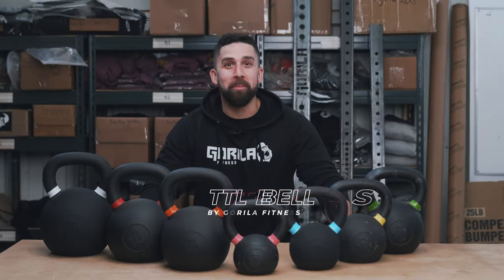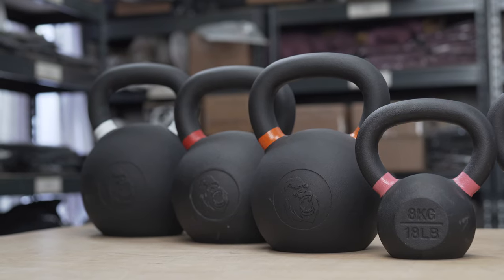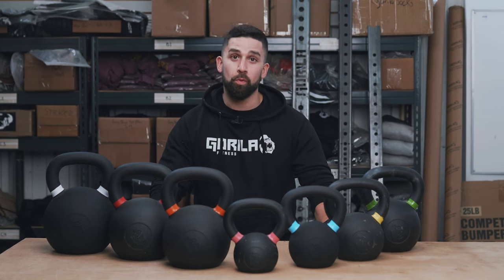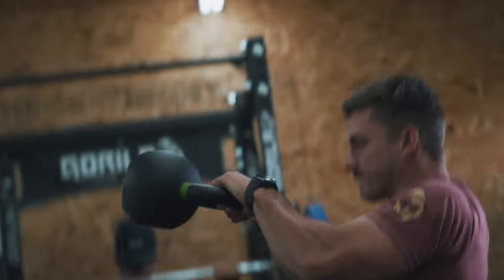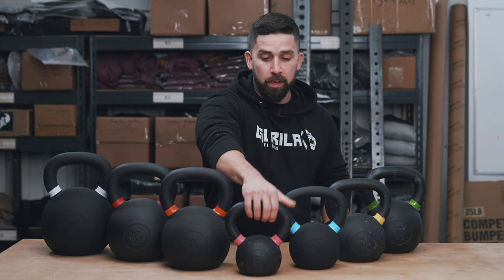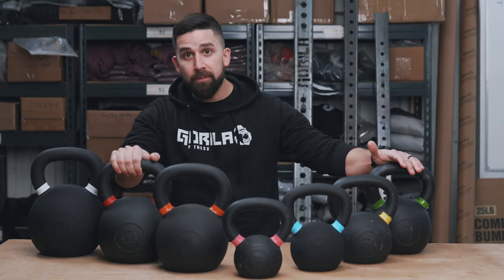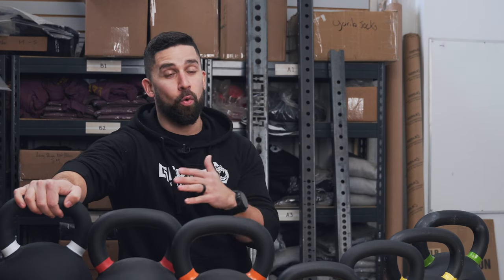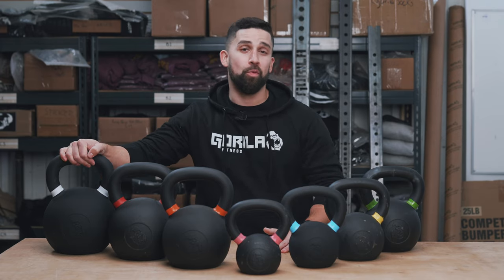the Peak of Kettlebell Craftsmanship with Gorila Kettlebells.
We didn't reinvent kettlebells; we fine-tuned them to perfection. For athletes who demand nothing but the best, our kettlebells boast top-notch calibration and unbeatable quality, designed to withstand your most intense workouts. Crafted to satisfy your thirst for excellence, they come backed by the trusted Gorila name, ensuring they meet the standards that Canadian athletes demand.

We Ship faster so you can train harder. Experience unrivaled quality, now shipped from Canada straight to your doorstep. Elevate your performance, uncompromised.

Level up your training regimen.

What are you waiting for? This isn't just fitness; it's a lifestyle revolution. CRUSH IT with Gorila Kettlebells today!

👉Ready to experience the Gorila difference?